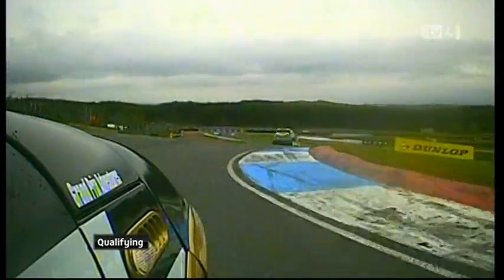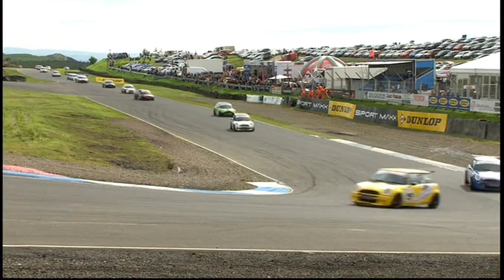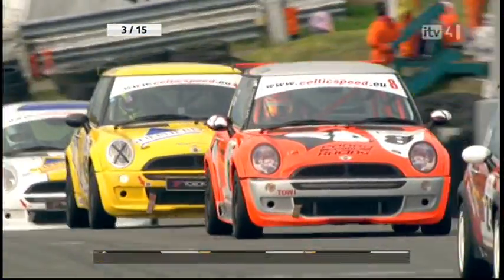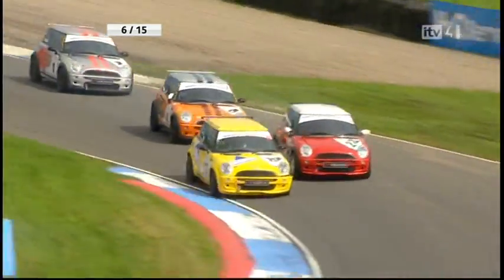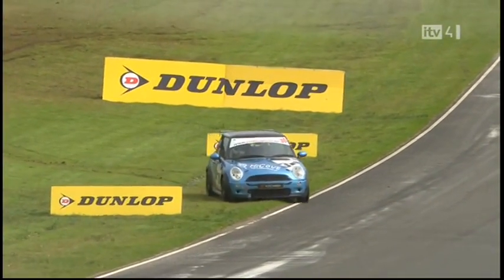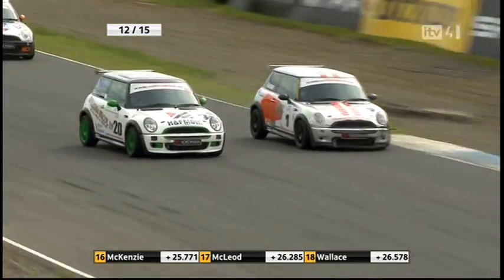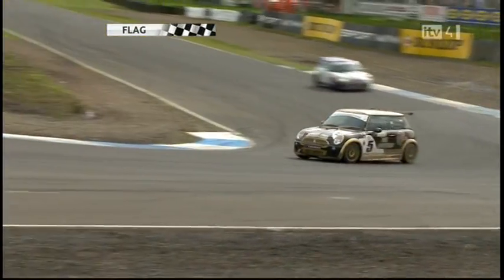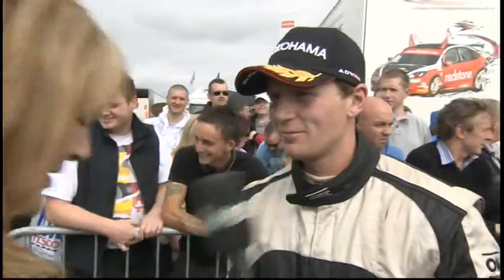Scottish Mini Racing - Knockhill 26/08/2012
Scottish Mini Cooper Cup - BTCC Supporting them at Knockhill 26/08/2012